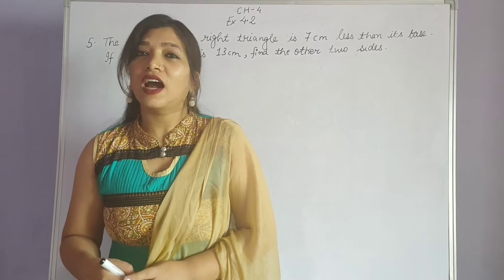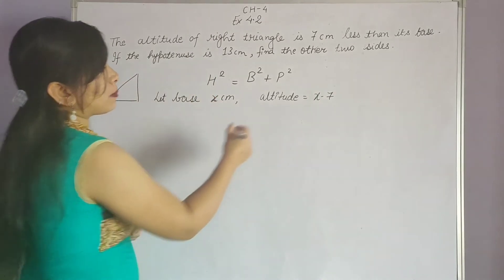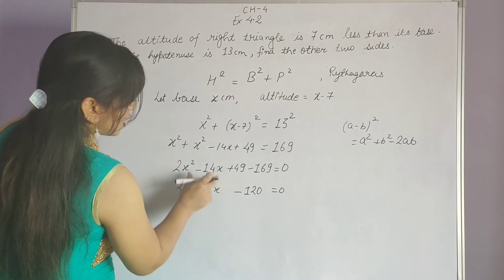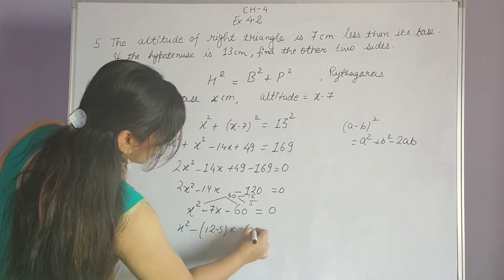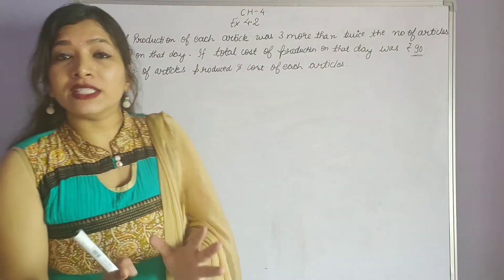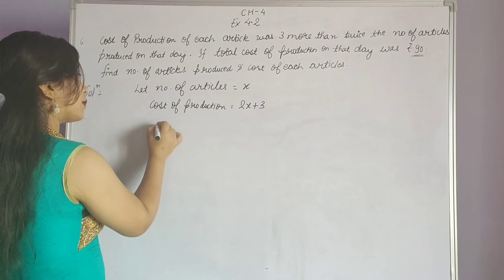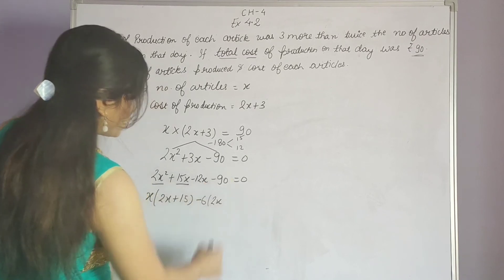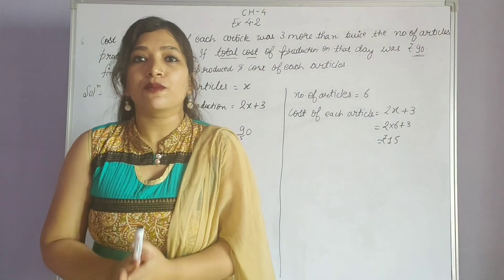Ex 4.2 Q 5 & 6|| Ch -4 || Quadratic Equations || CLASS - X || NCERT Solutions